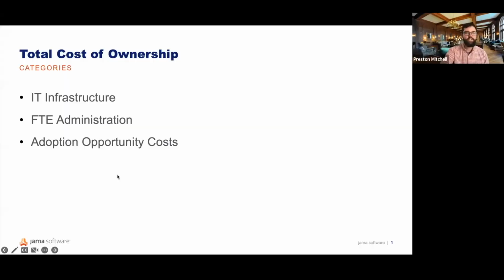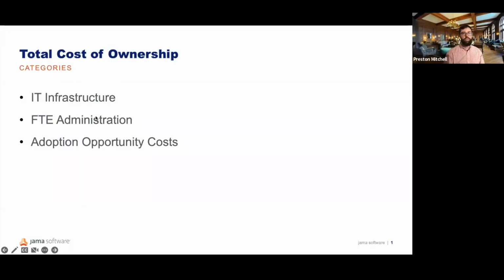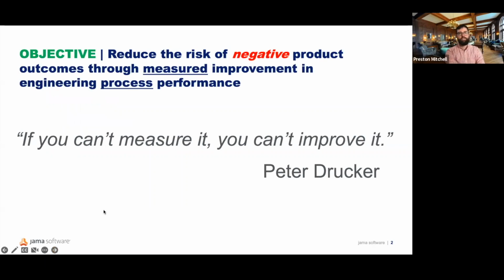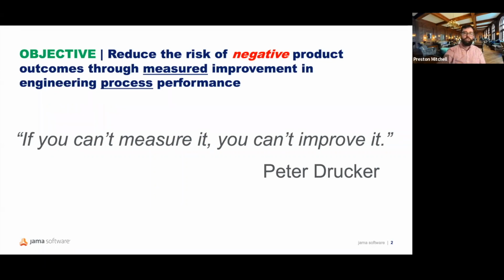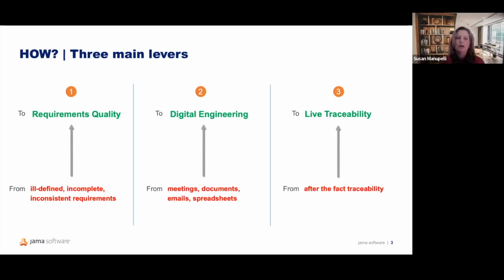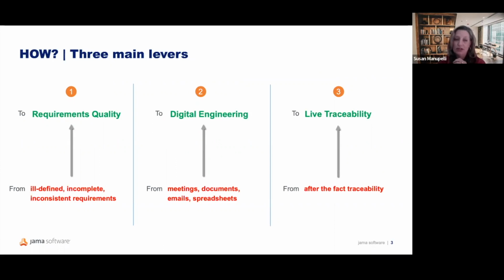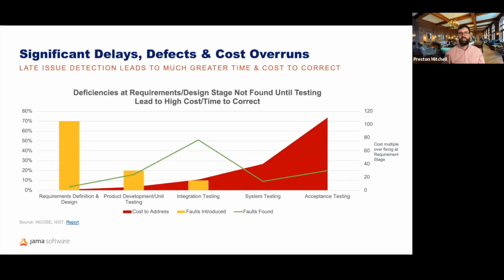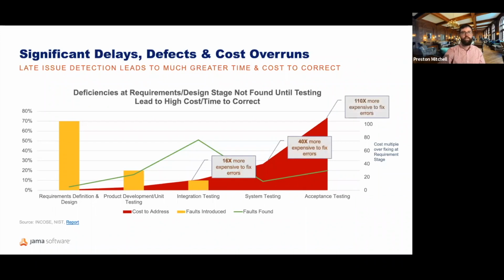Jama Connect® vs IBM® DOORS®: Total Cost of Ownership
In the 10th and final episode of our Roundtable Chat series, Preston Mitchell – Sr Director, Global Business Consulting at Jama Software – and Susan Manupelli – Senior Solutions Architect at Jama Software – discuss the total cost of ownership for organizations managing product development. To learn more about migrating from IBM DOORS to Jama Connect, and to get a free 30-day trial or demo,